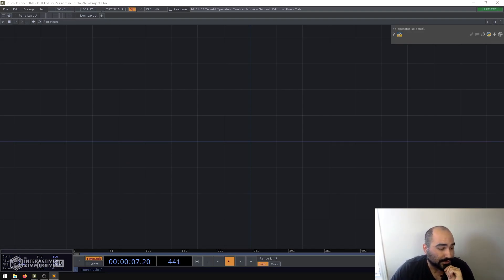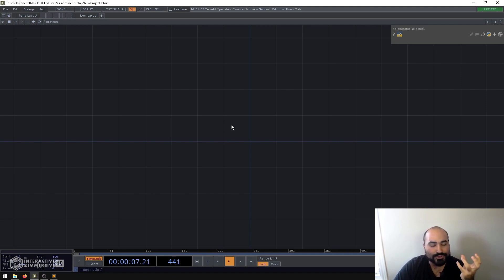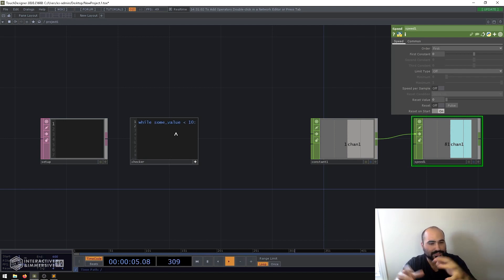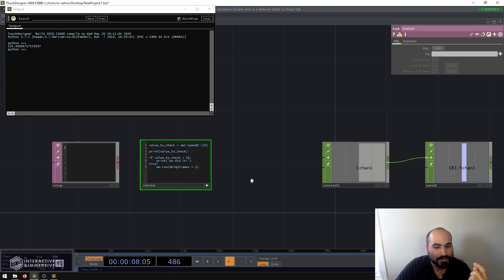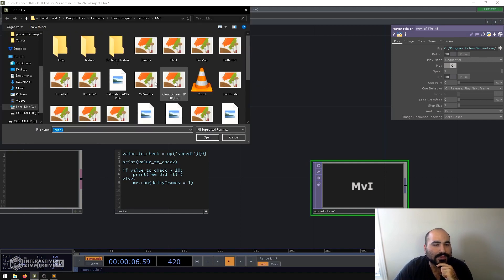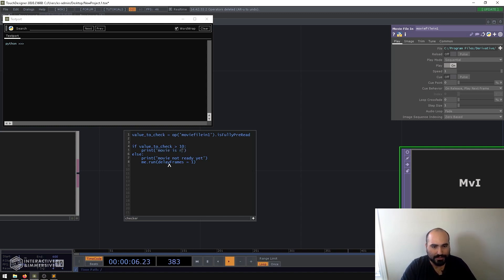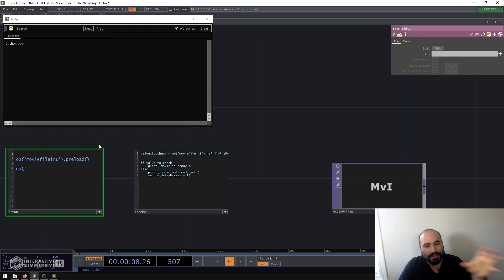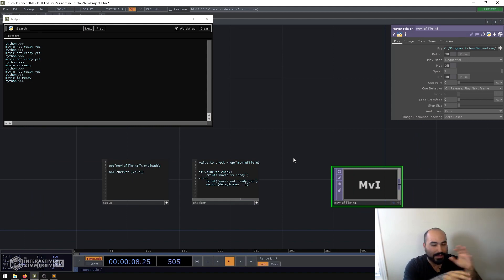How to do a While Loop That Doesn't Crash TouchDesigner - TouchDesigner Tutorial 014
Get access to more content like this - including 50+ hours of TouchDesigner video training, a private Facebook group where Elburz and Matthew Ragan answer all your questions, and twice-monthly group coaching/mastermind calls

Everyone has had the experience of learning Python and trying to implement their new techniques in TouchDesigner. A common problem that many people have is trying to do while loops in TouchDesigner. A regular while loop is likely to make TouchDesigner crash, which can be a real buzz kill! This is because both TouchDesigner and Python are single-threaded at their core. In this video, Elburz explains some TouchDesigner tricks and techniques you can use to build a functioning while loop in TouchDesigner that gives you all the benefits of Python's while loop without the dangers of crashing your project.